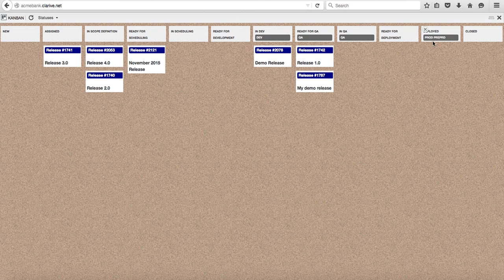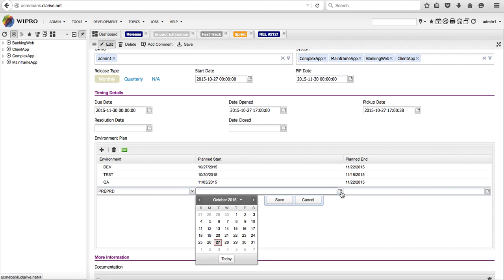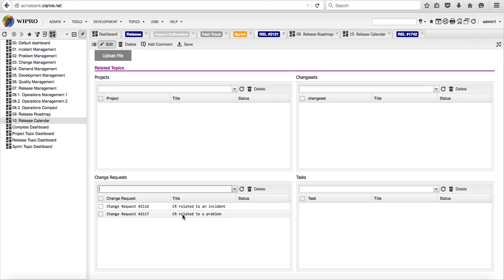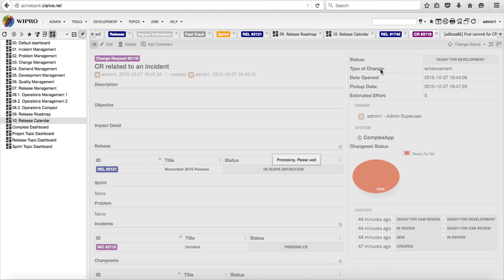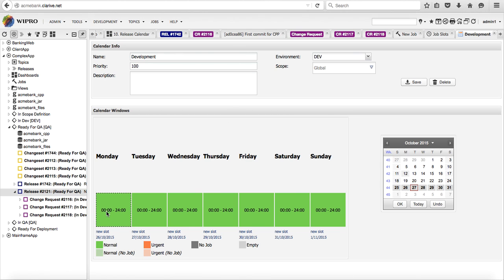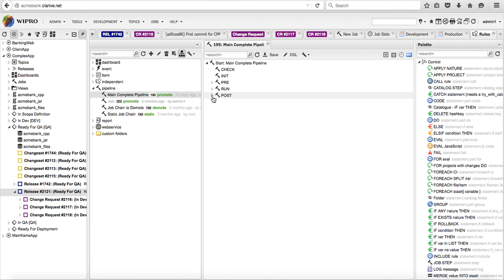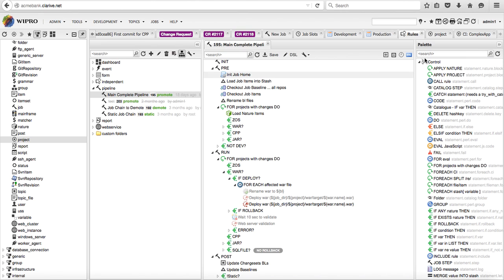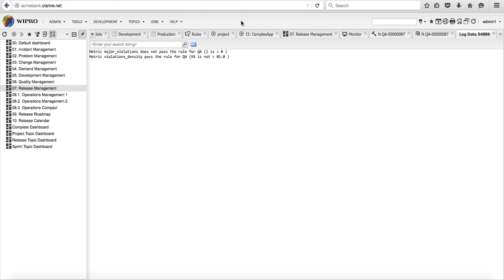Release management lifecycle Management - DEMO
In this session we are going to show you, the scenario for the release lifecycle management demo (view from a release manager)